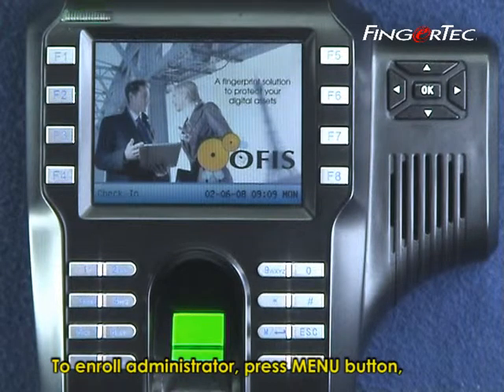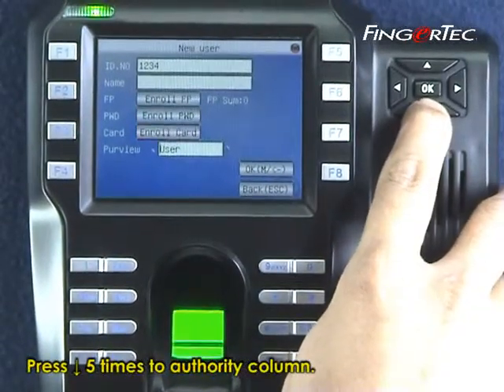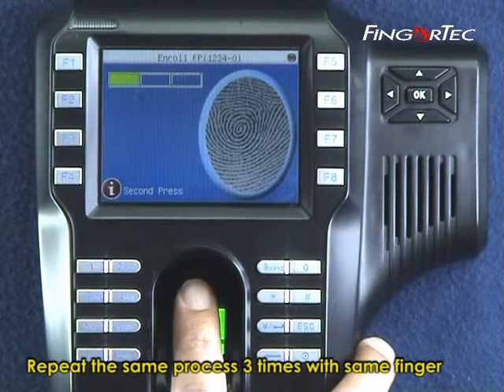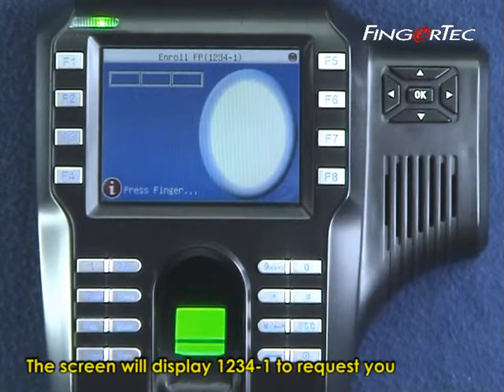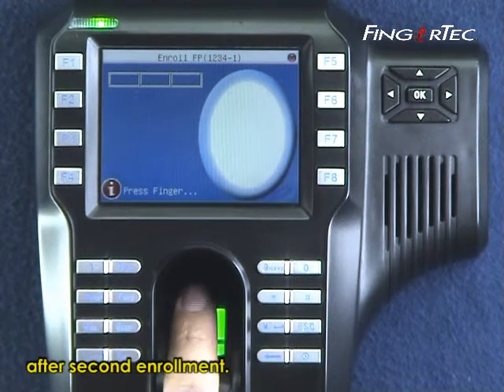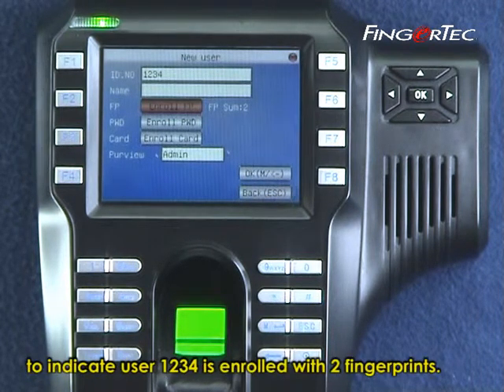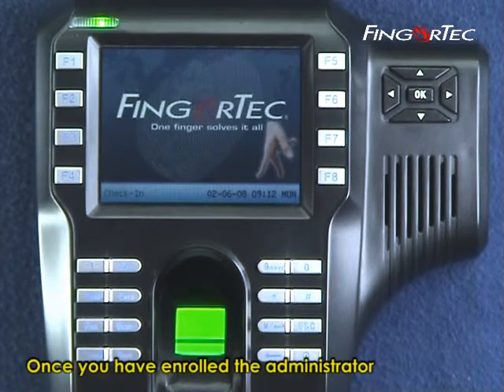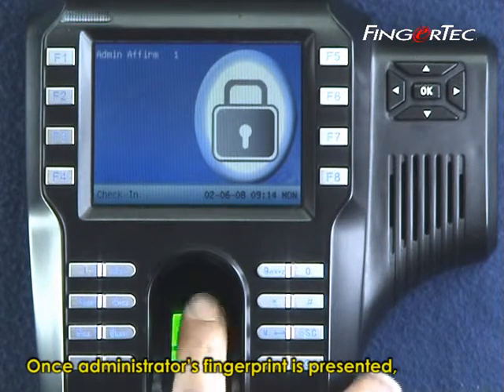i-Kiosk 100_04-Administrator Enrollment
Administrator Enrollment of FingerTec